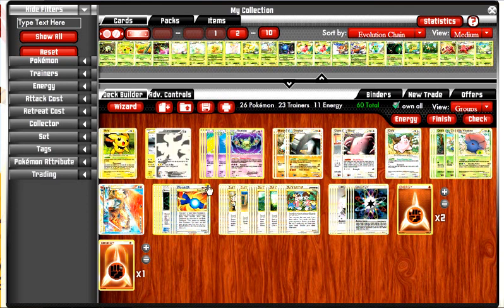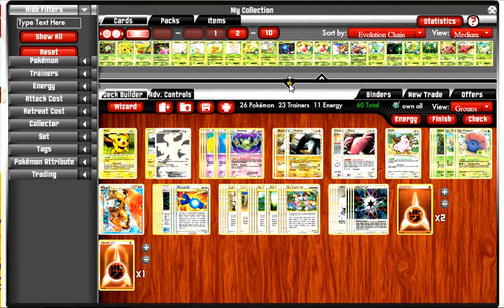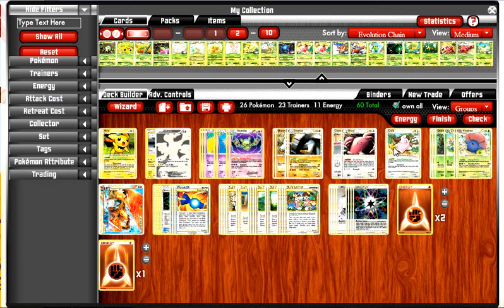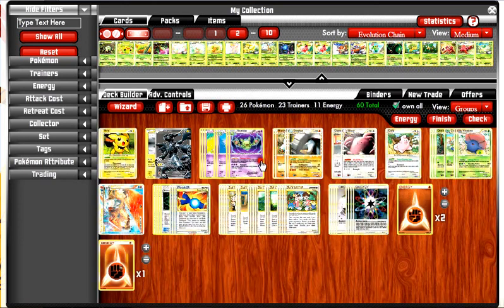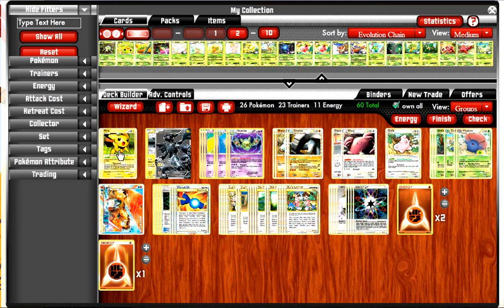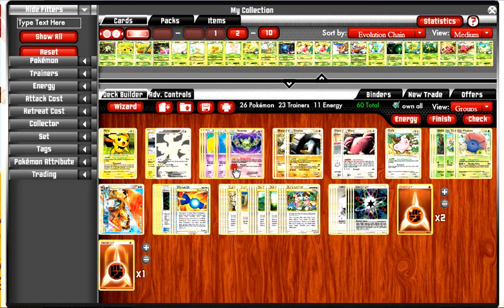Damage Dance Deck Analysis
Today I talk about a deck I made for pokemon online
Videos of me playing with the deck will come soon!